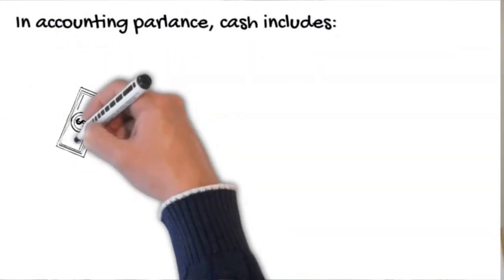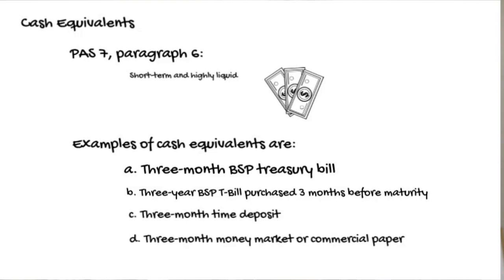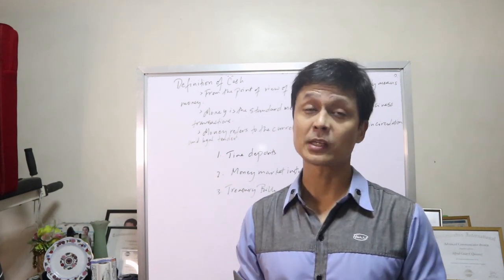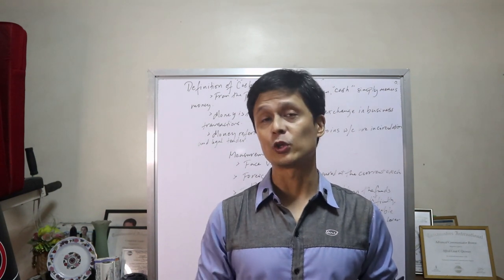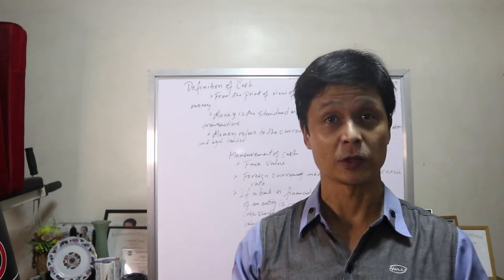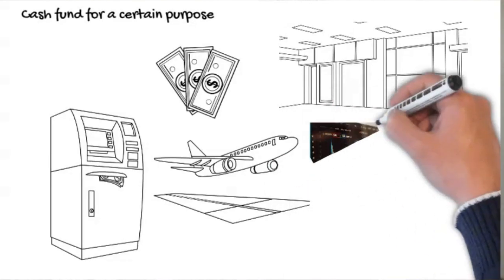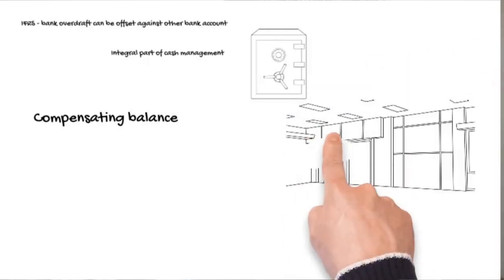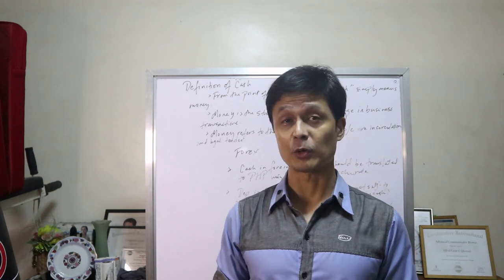Intermediate Accounting 1: Cash and Cash Equivalents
Credits to the Source: Intermediate Accounting volume 1, 2020 edition by Conrado T. Valix, Jose F. Peralta and Christian Aris M. Valix